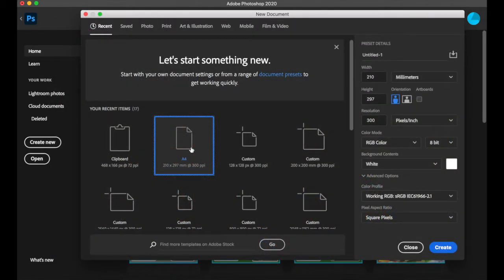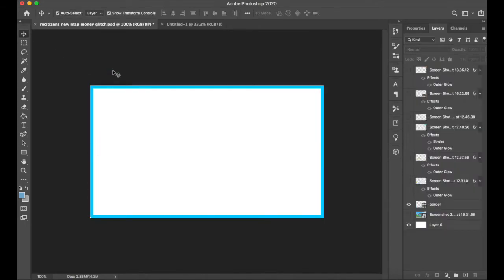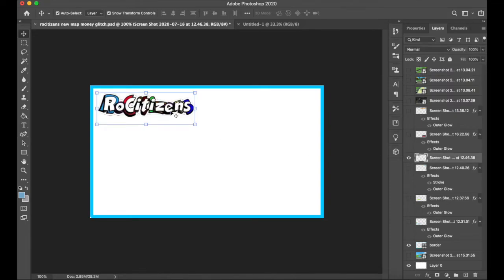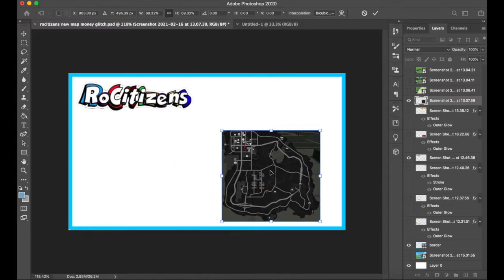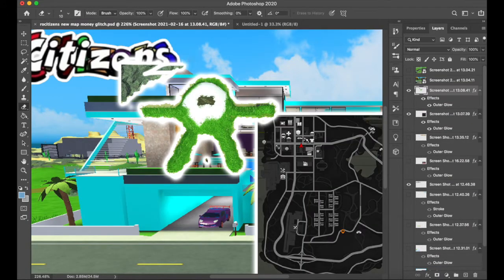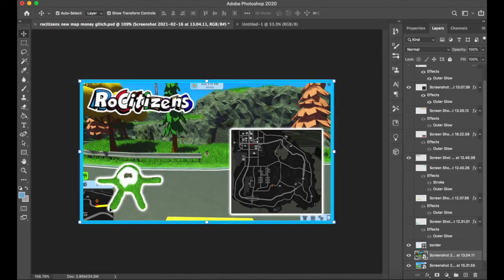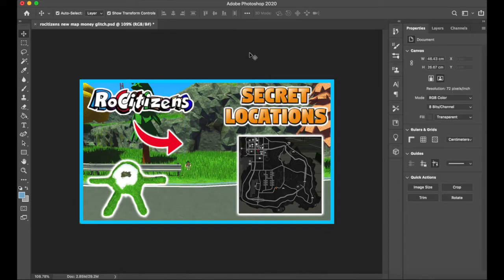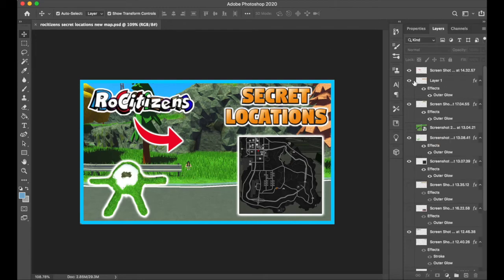HOW I MAKE MY THUMBNAILS FOR YOUTUBE *STEP BY STEP* (ROBLOX YOUTUBER)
In this video, I show you how I make my thumbnails for my youtube videos! This can be used for any type of content but I personally make roblox content!! :D

Dimensions:
🍉resolution 1280x720
🍉min. width of 640 pixels
🍉must be in JPEG, PNG or GIF format